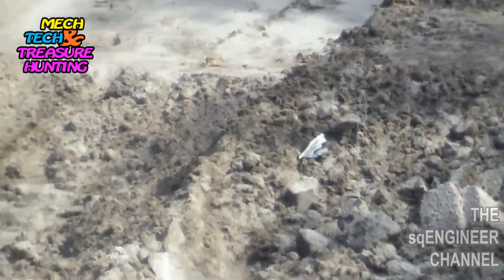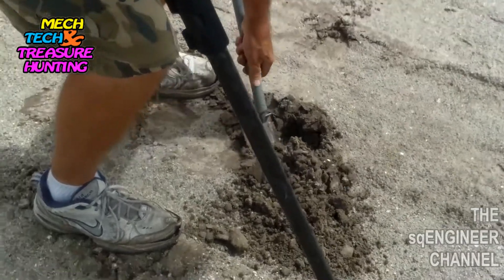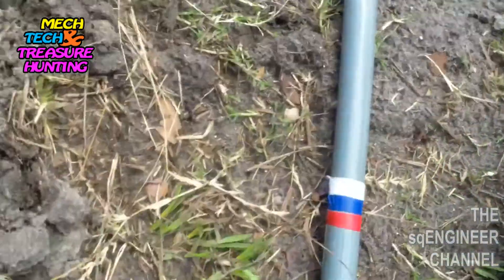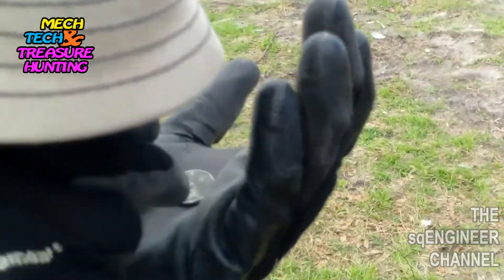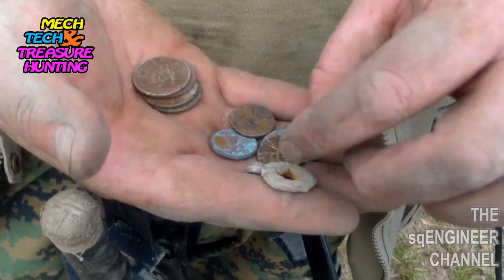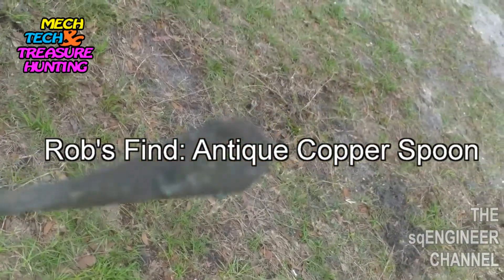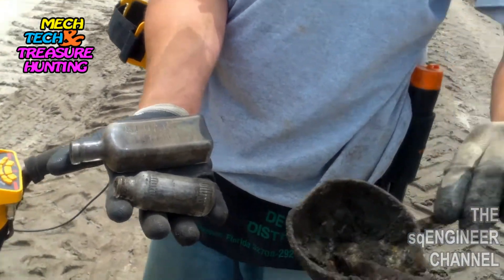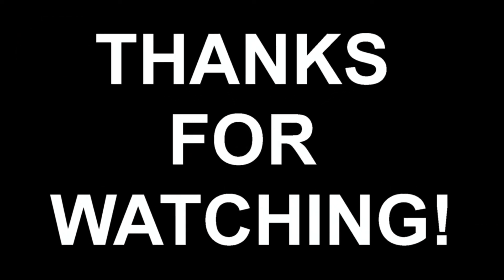Antique Coin Finds: Metal Detecting Old Town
Another metal detecting outing in "Old Town," an old Central Florida city where some street repair and reconstruction is providing members of the Central Florida Metal Detecting Club an open window into the early 19th thru the early 20th Century to recover coins and artifacts of those times before the streets are repaved and historic relics and coins are once again entombed for another 100 years or more.